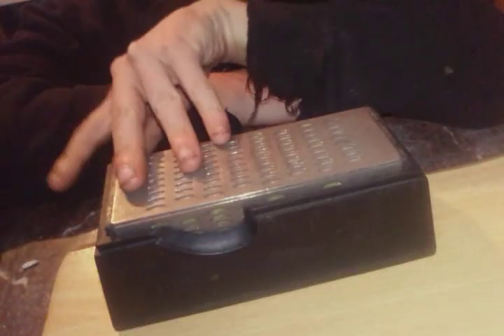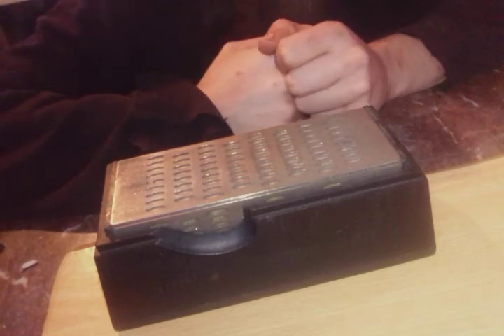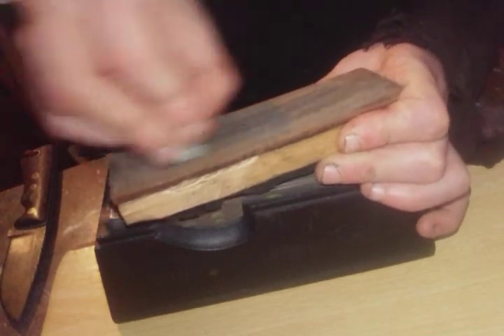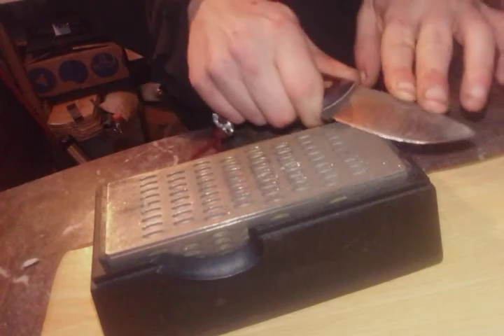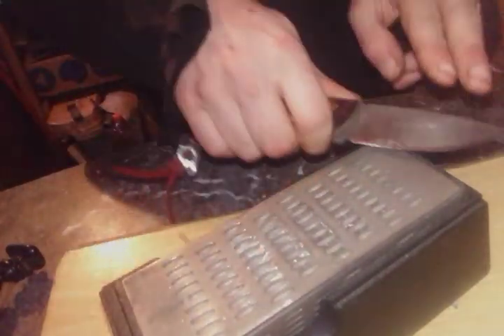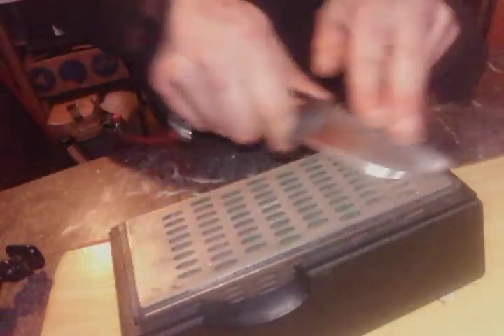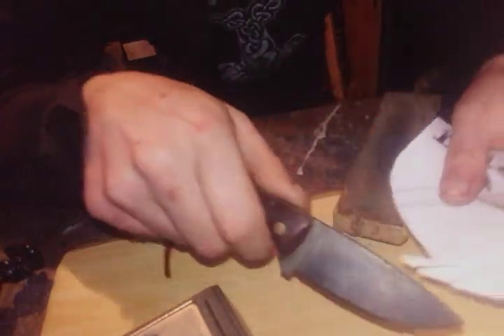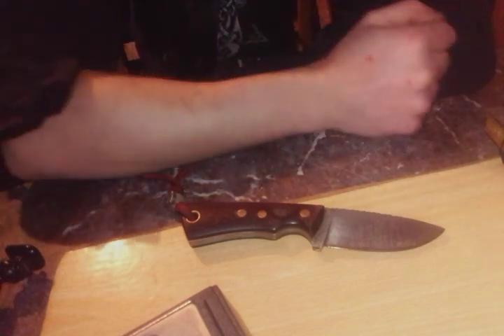what do i use for knife sharpening ?